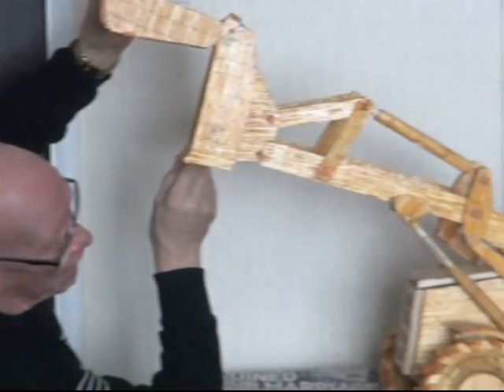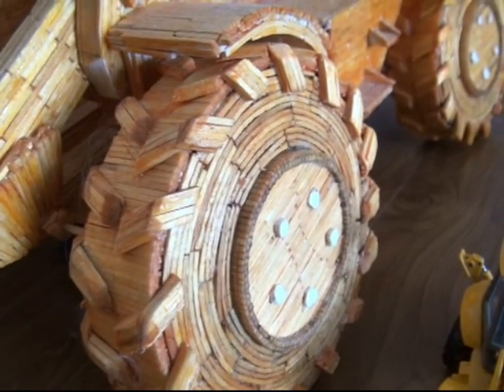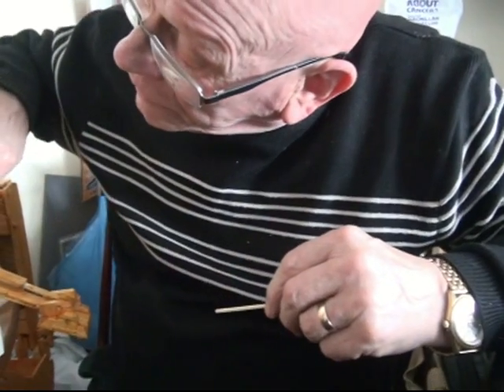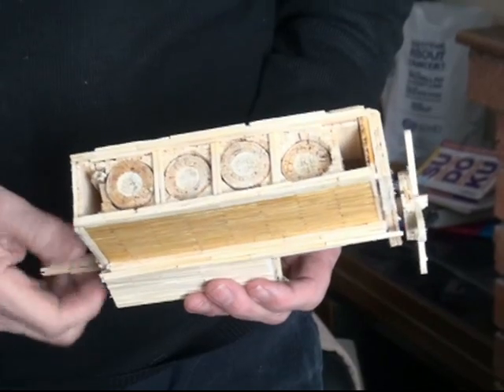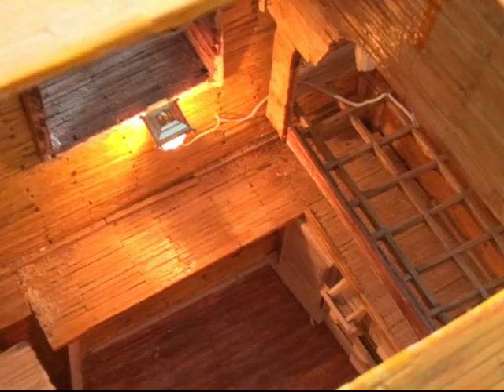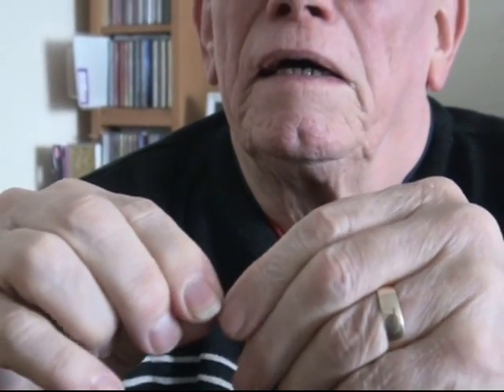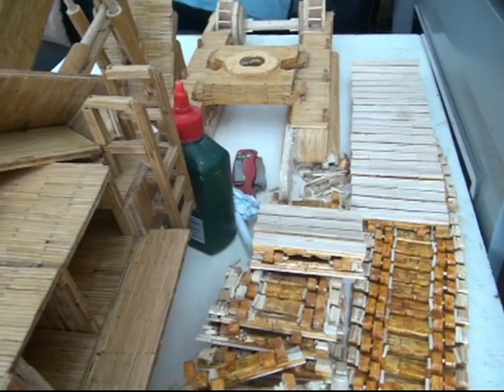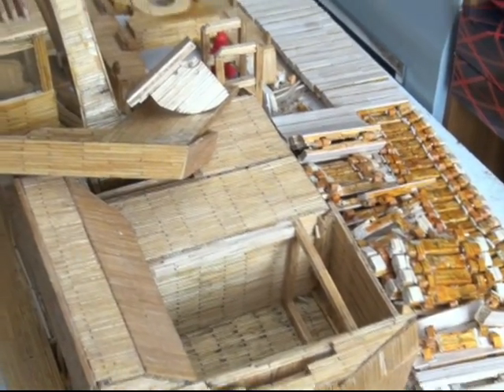Matchstick models are a strike above the rest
An artist from the Black Country has put the finishing touches to his latest work -- a model of a mechanical digger made from 250,000 matches.
John Hurley, aged 70, from Dudley, has been working on the piece, which has moving shovel arms and doors, fo